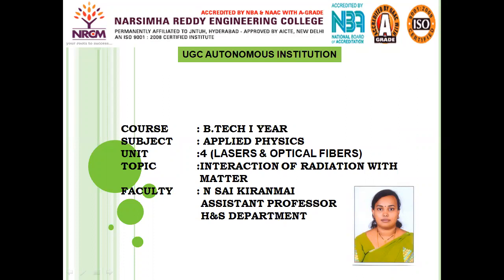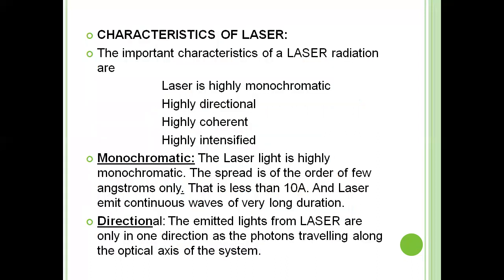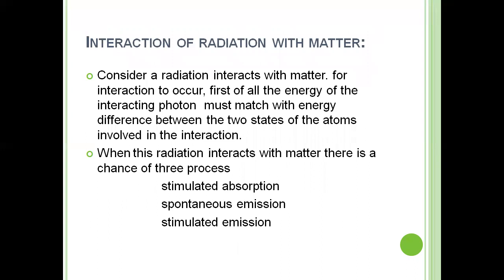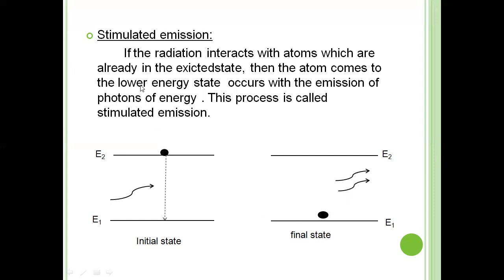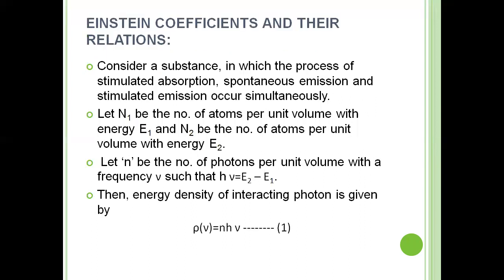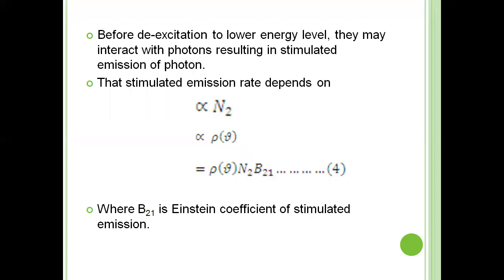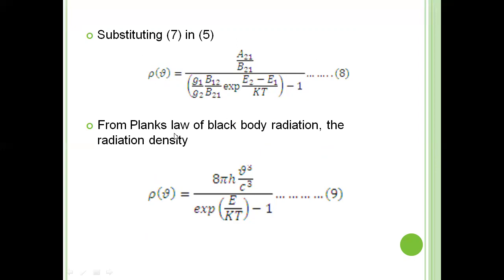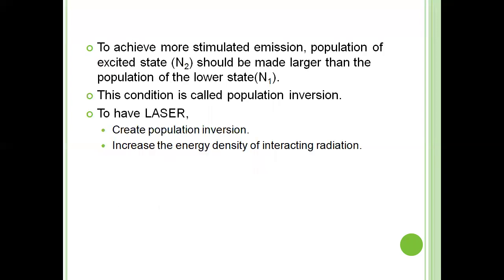JNTUH NRCM NR21 FIRST YEAR B Tech APPLIED PHYSICS Unit 4 LASERS Lecture1